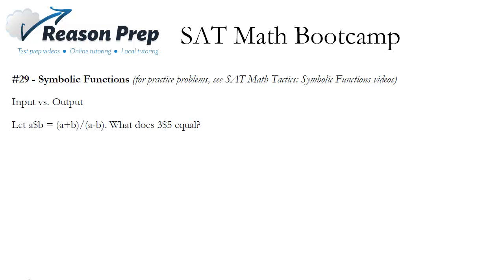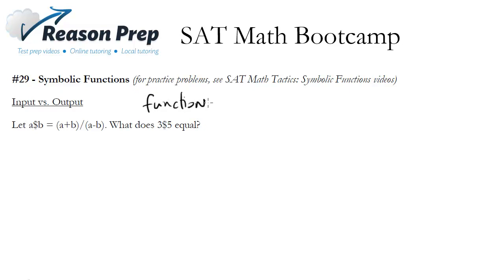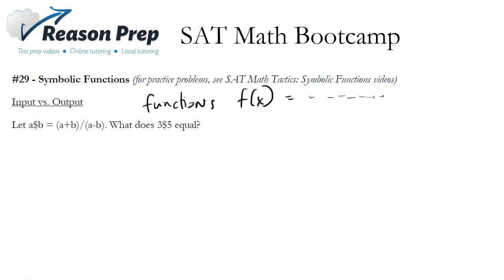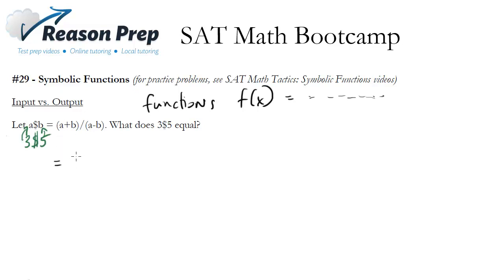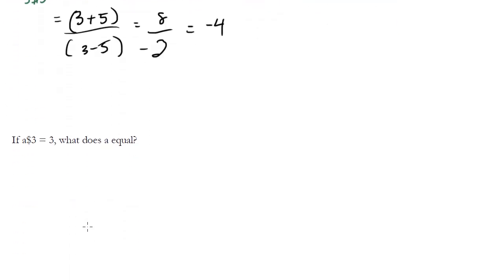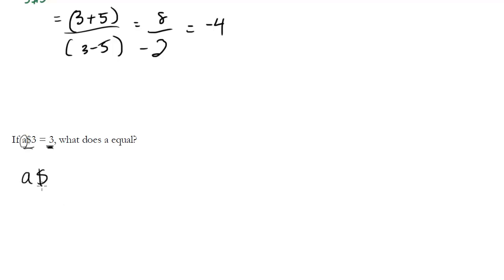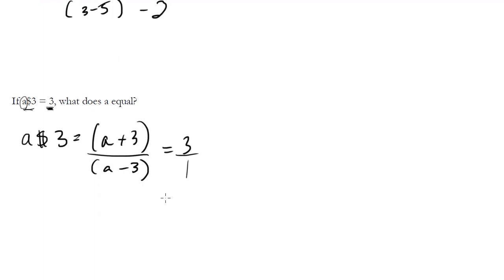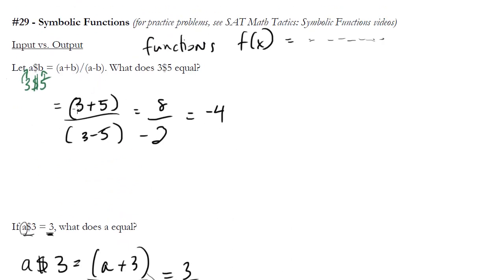#29 - Special or Symbolic Functions, SAT Math Bootcamp